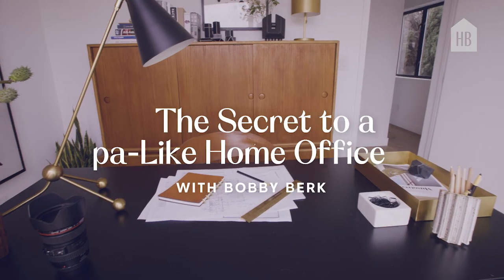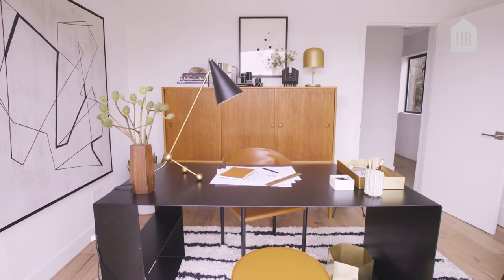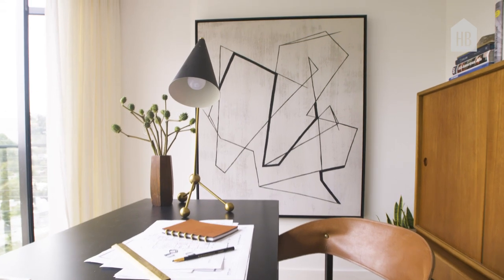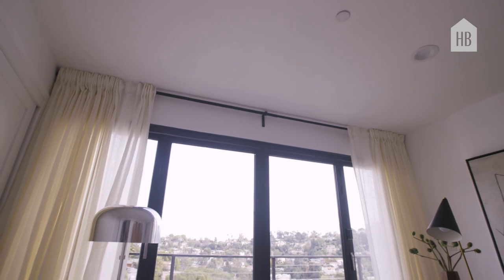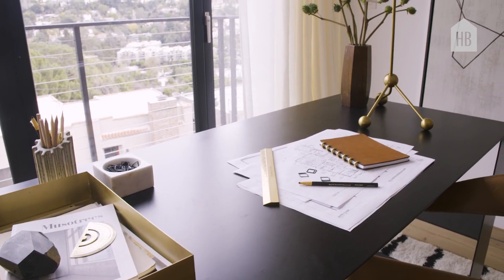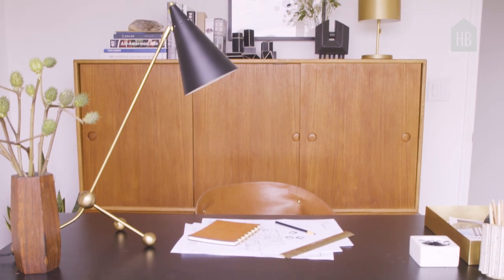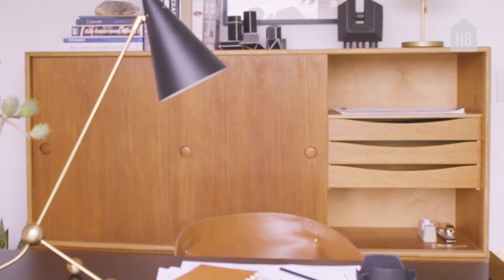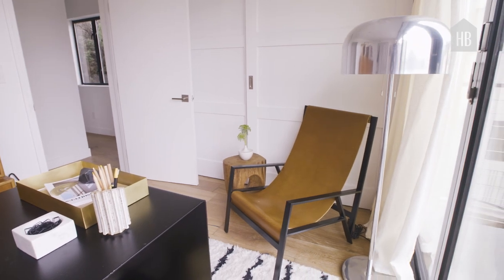Inside Bobby Berk's Spa-Like Home Office | Home Tour I HB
It's no secret that "Queer Eye" star Bobby Berk has a wildly busy schedule. With so much on his plate, the designer needed space at home where he could get everything done. Together with his creative director, Brady Tolbert, he turned a tiny, personality-free white room with an amazing view into an office that inspires productivity. Above, Bobby gives a tour of the space and breaks down all the amazing design secrets he used to create a spa-like home office.